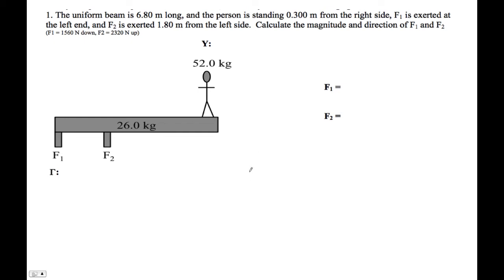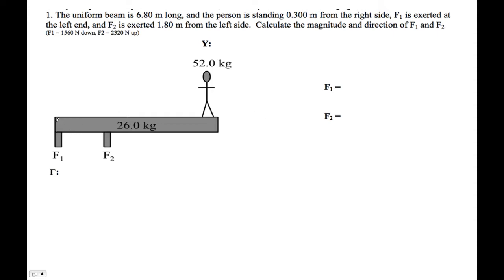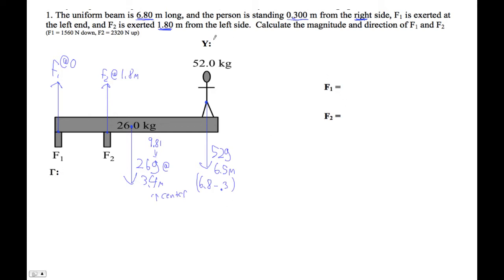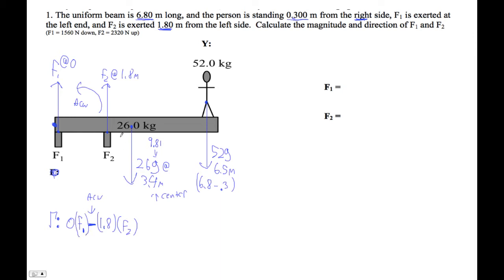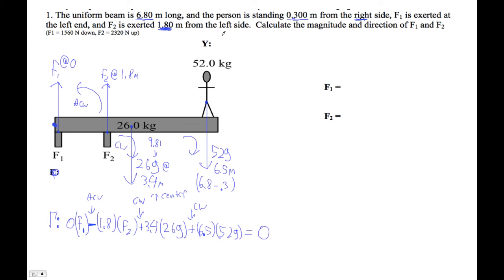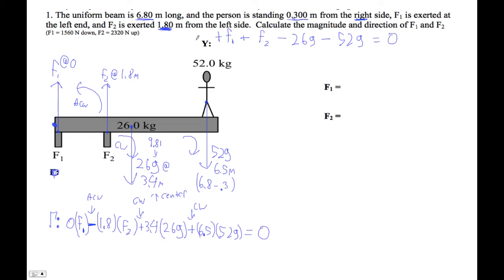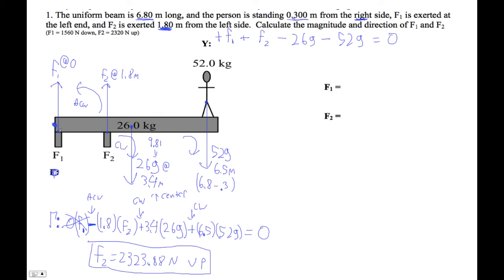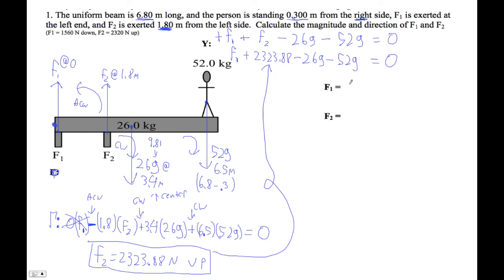HTPIB09F FA9 3 #1